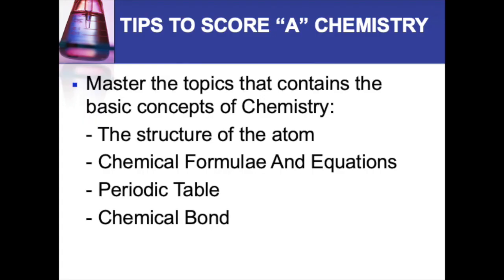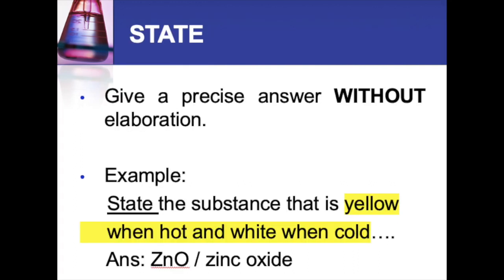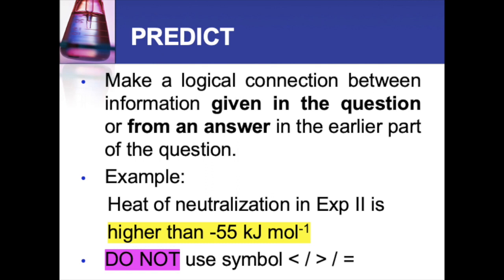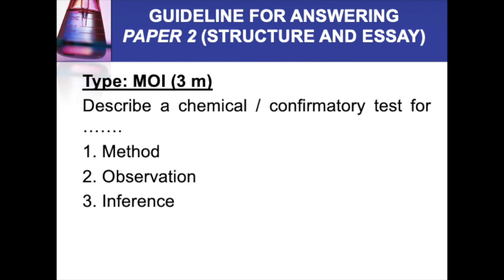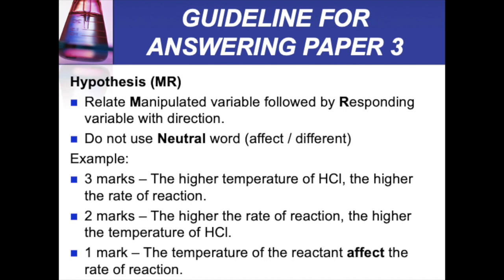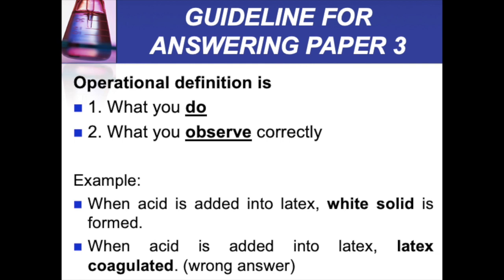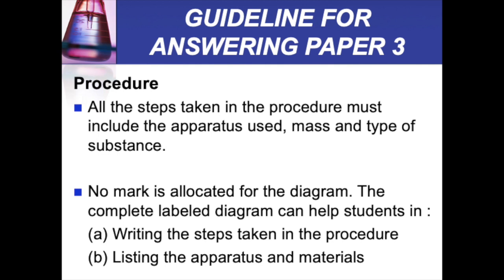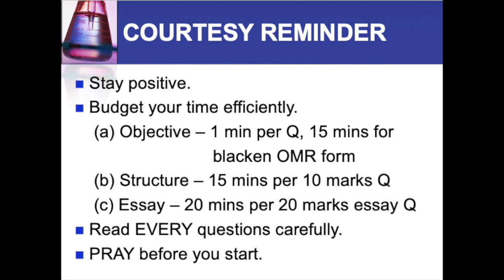Score A+ Chemistry 2020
This video is about Score A+ Chemistry 2020. In this video, TeaCher Susan shares her experience and skills in answering SPM Chemistry Paper 2 and Paper 3. TeaCher Susan also guides SPM Chemistry candidates identifying keywords to reduce careless mistakes.